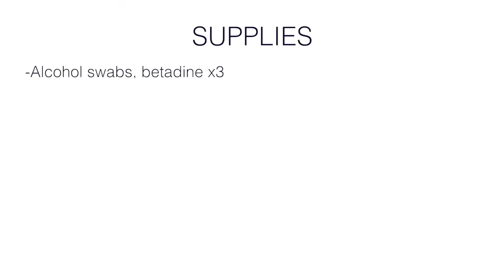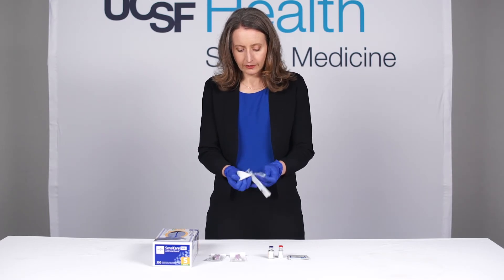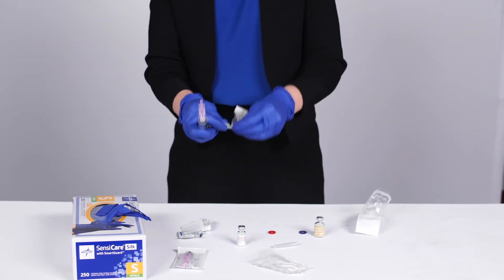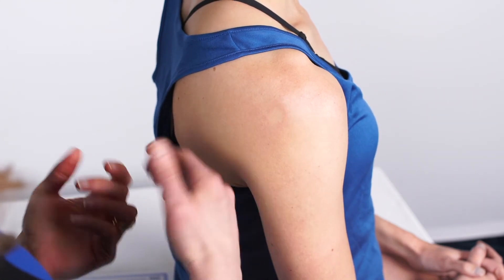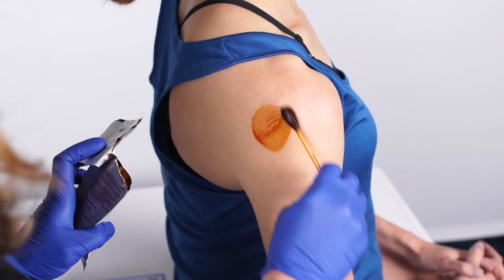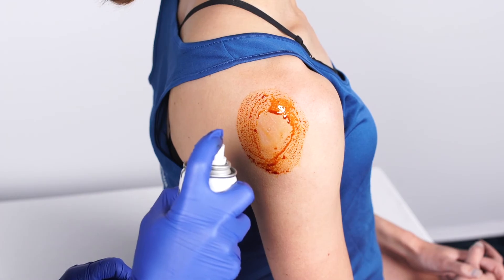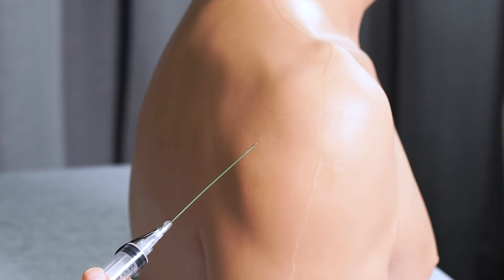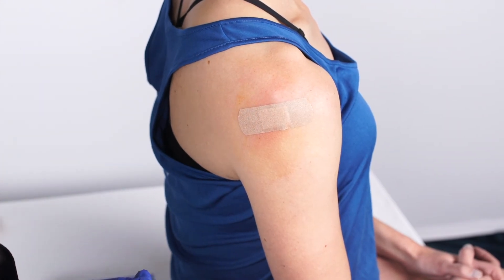How to do a Subacromial Shoulder Injection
Dr. Carlin Senter, MD, and Dr. Izzy Marshall, MD, give step-by-step instructions on how to properly administer a subacromial shoulder injection.